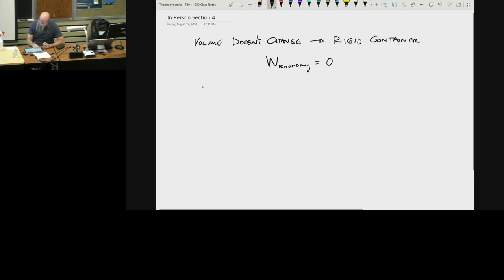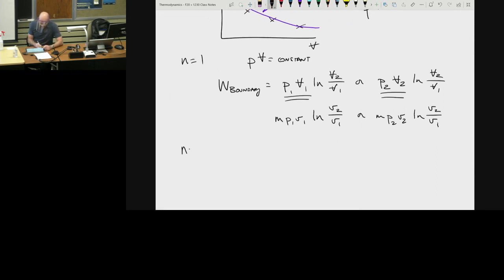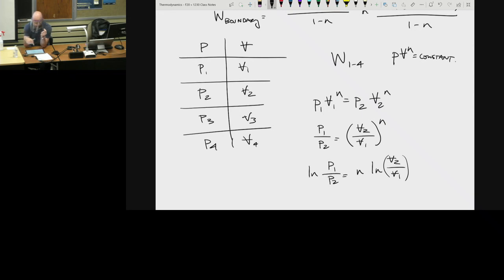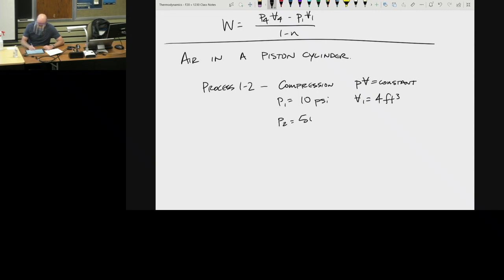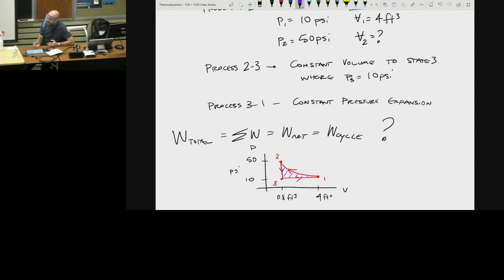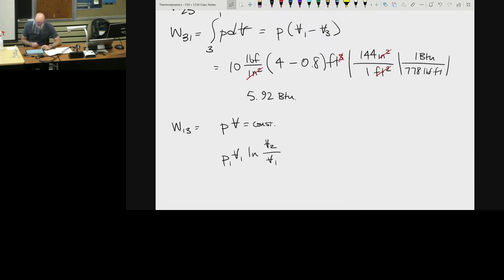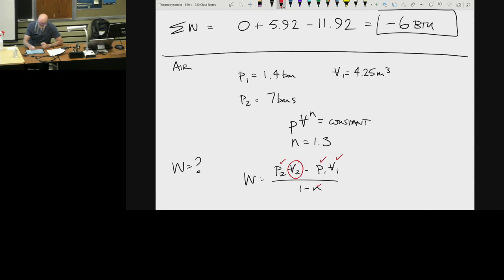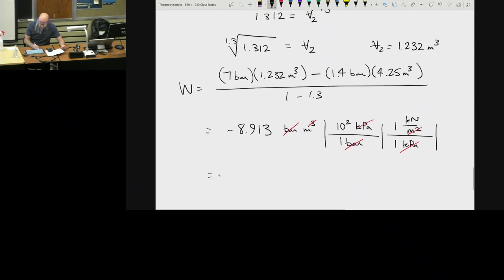In Person Session 8/28/2020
Polytropic Work